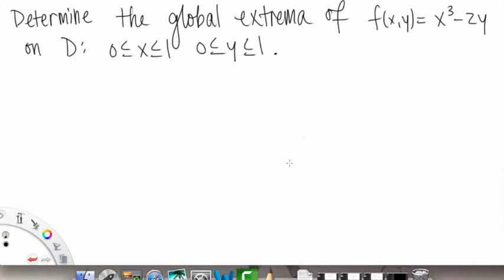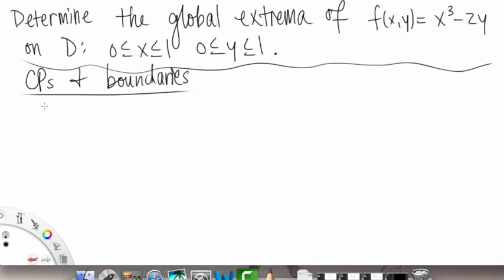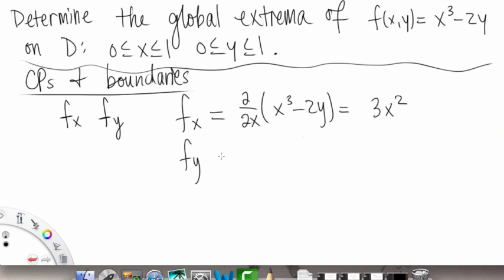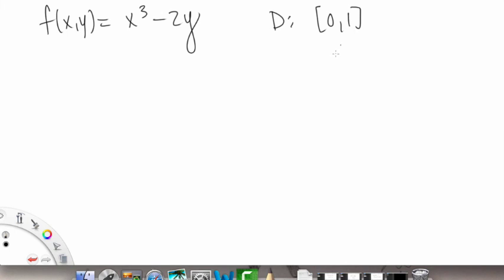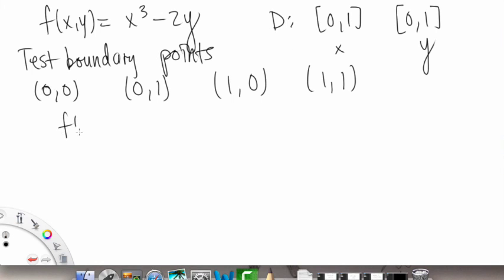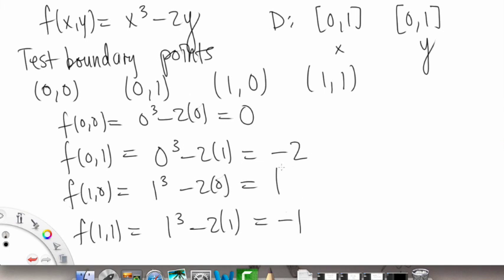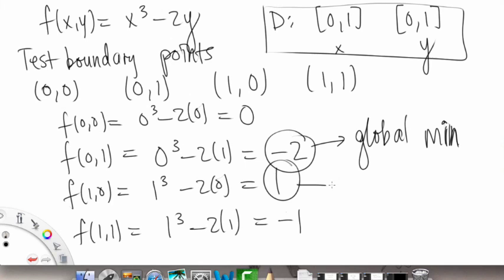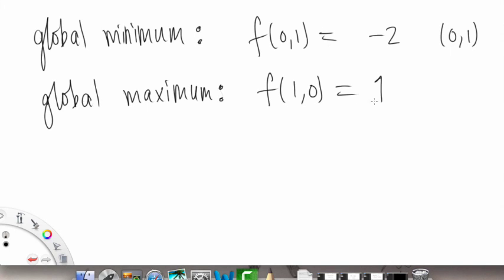Optimization | Example 3 | Multivariable Calculus for Sci & Eng | Griti